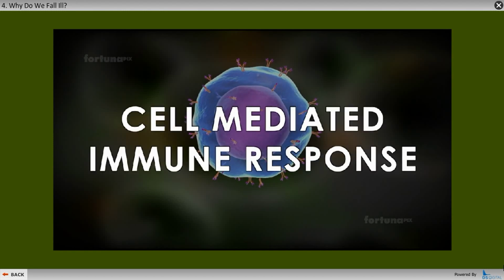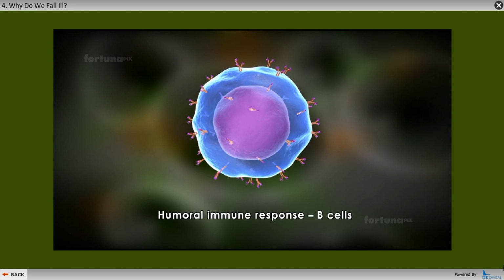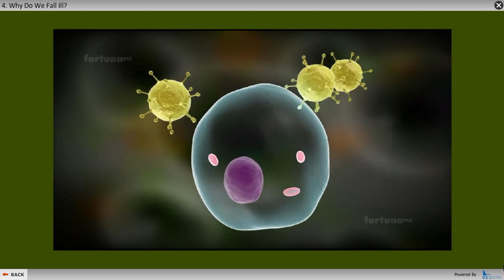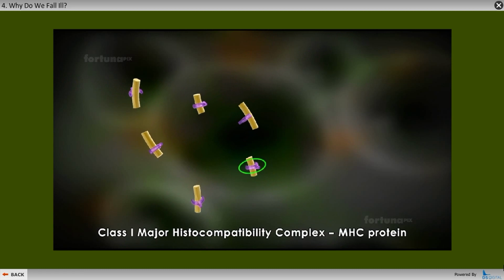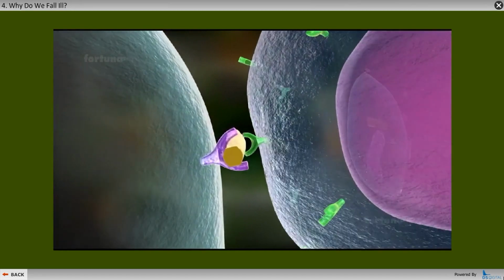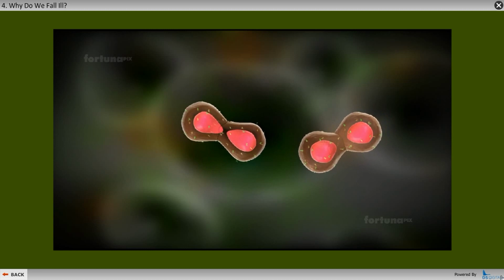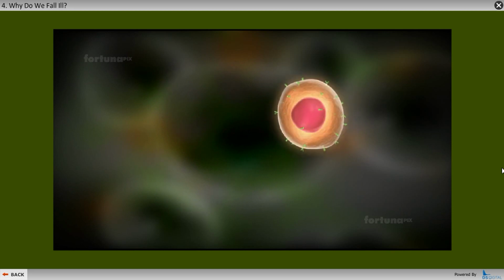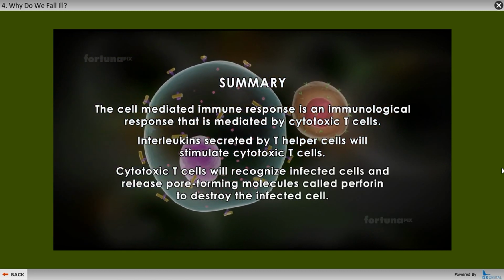cell:cell mediated immune response of class 9